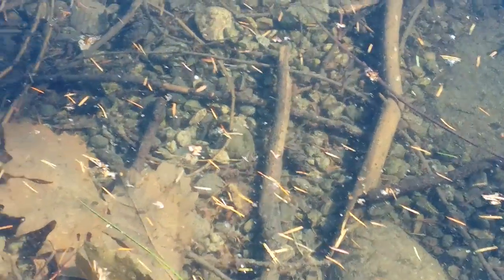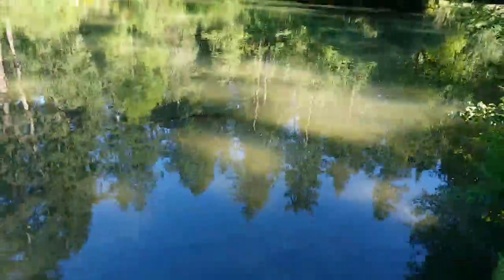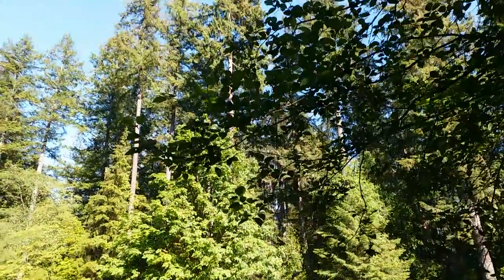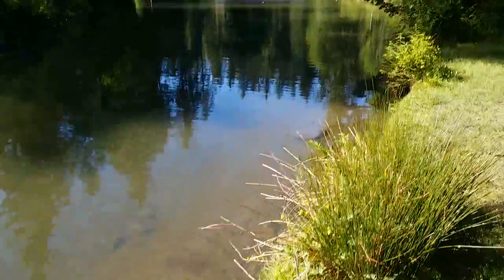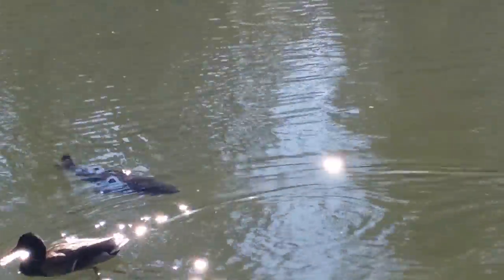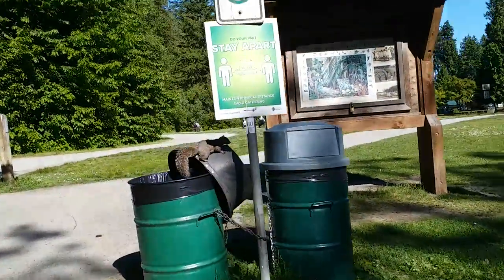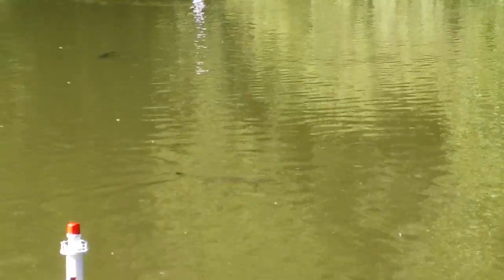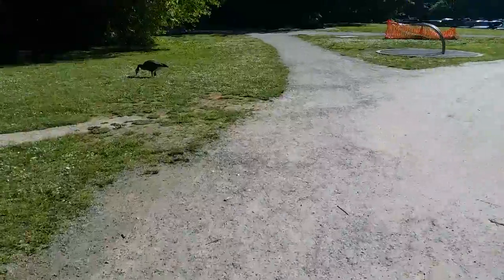Central park pond life! Carps, ducks, geese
So I went to central park to see what creatures are living in the pond. I saw ducks, carp, a koi fish that is not supposed to be in this pond, a geese family, and a turtle that I sadly didn't catch on camera.